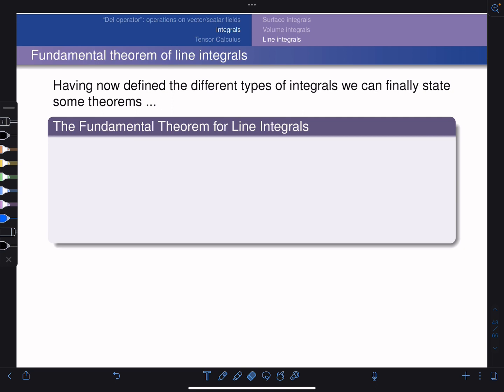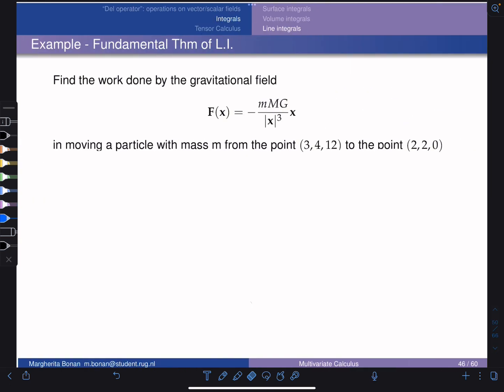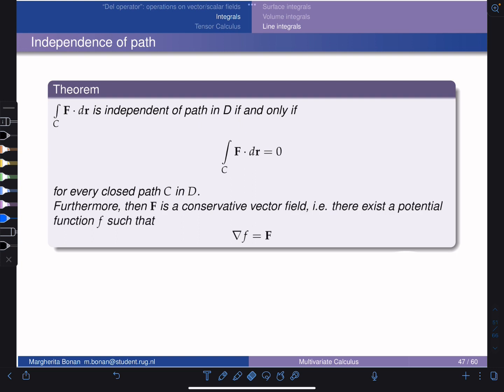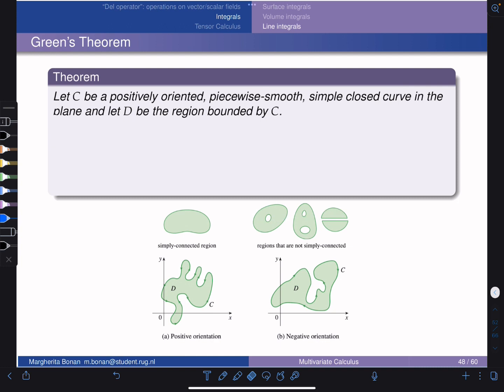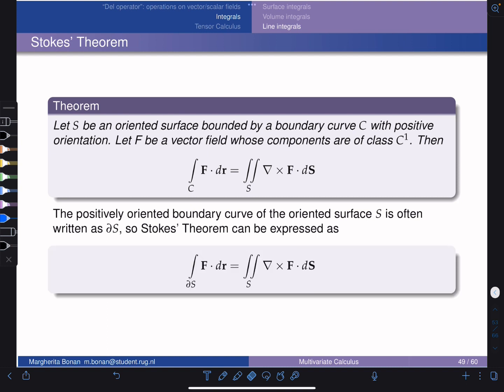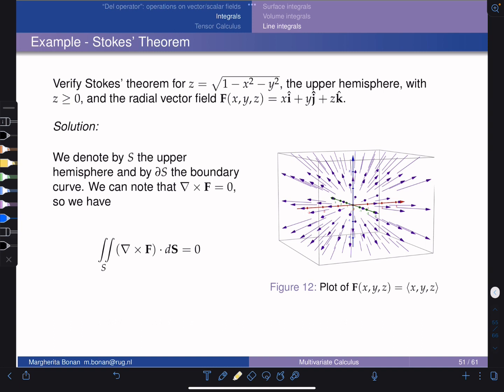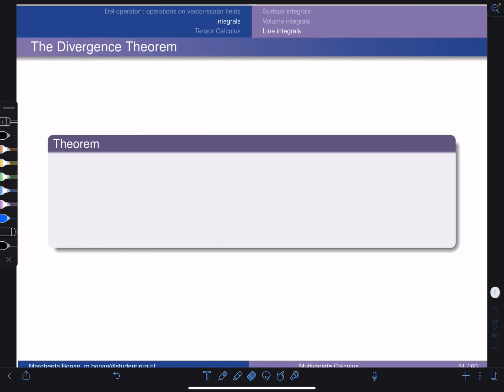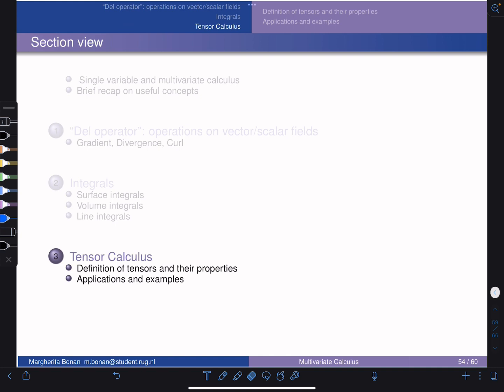Multivariate Calculus Part 5